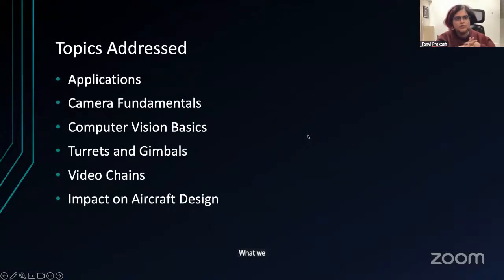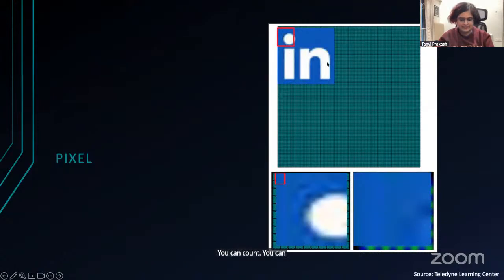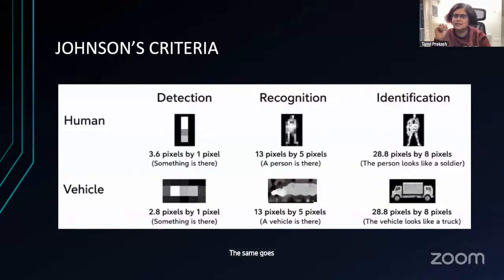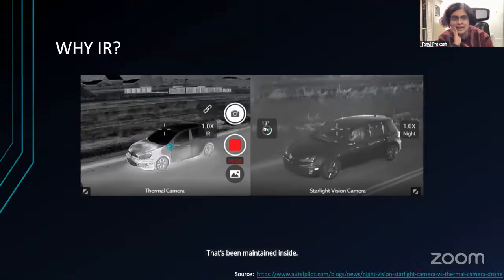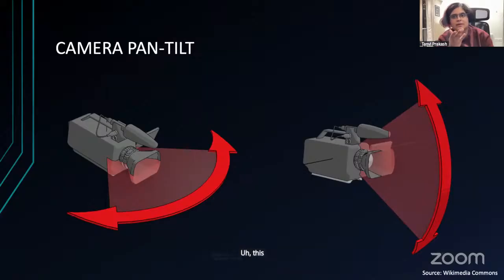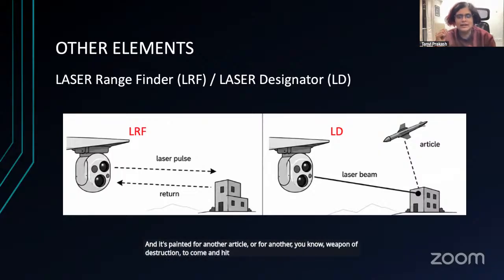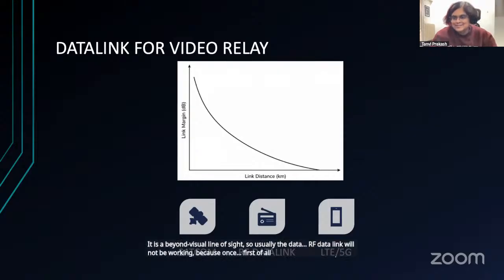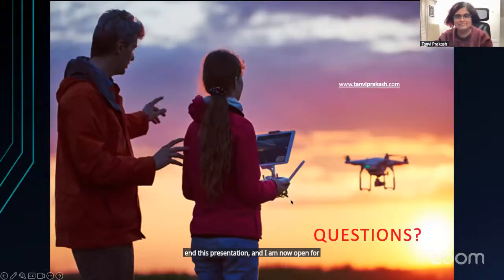NACDeC IX webinar on EO/IR payloads for UAVs